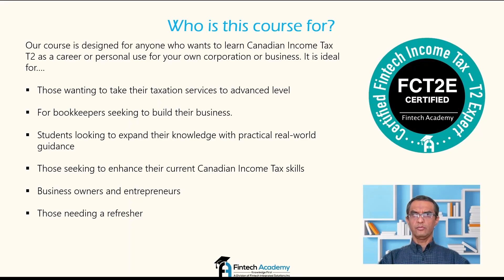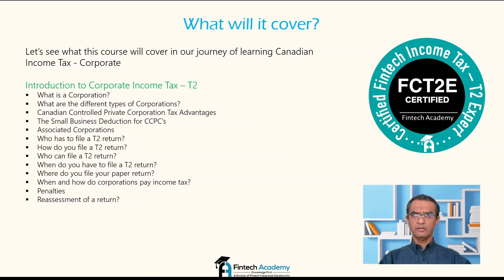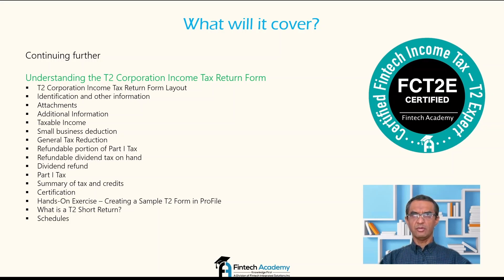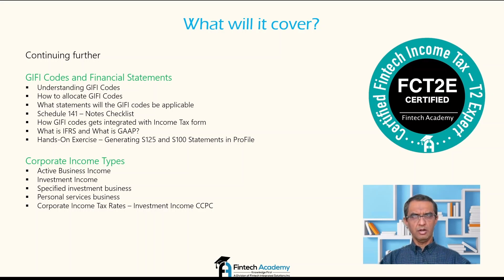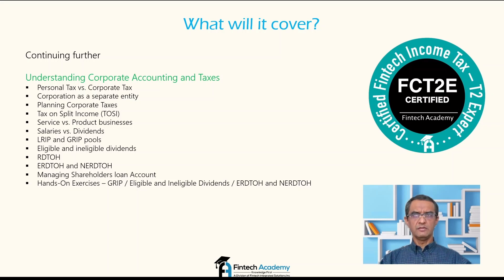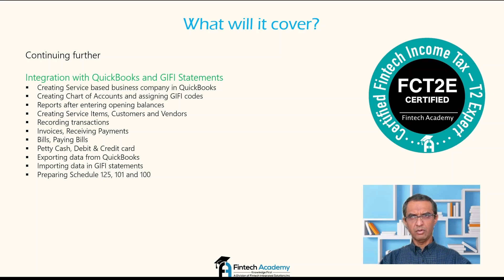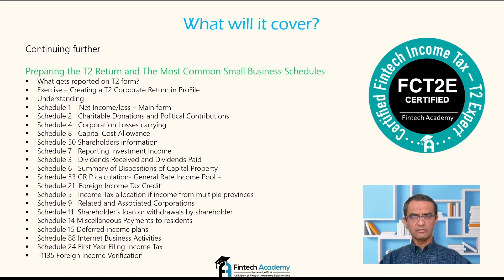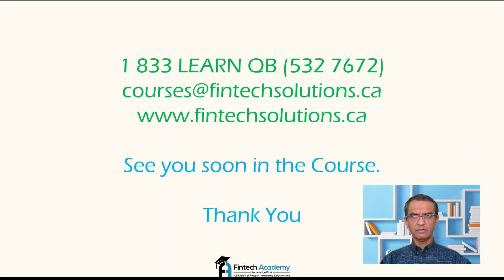Why Study Income Tax T2 (Corporate Taxes) ?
Why Study our Income Tax T2 Expert Course?

1. Do you want to learn how to File Corporate Income Tax?
2. Get Hands-On how to prepare Canadian Income Tax T2
3. Learn how to reduce taxes for your business.
4. Course covers what are eligible and ineligible dividends, LRIP, GRIP, What is TOSI and other advanced topics?